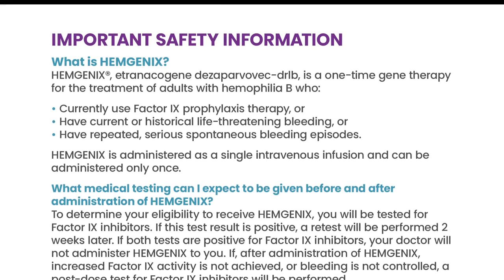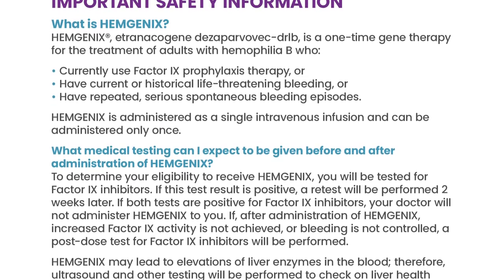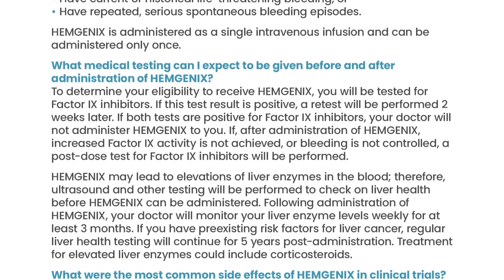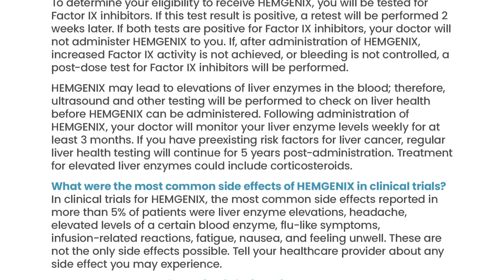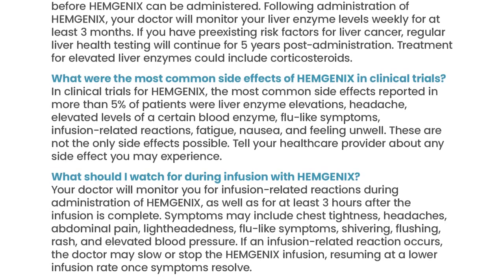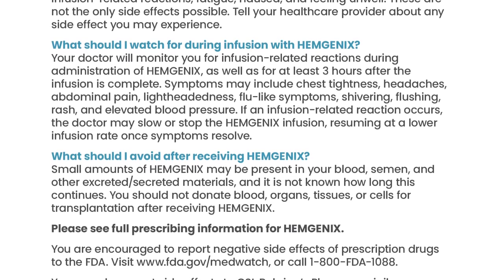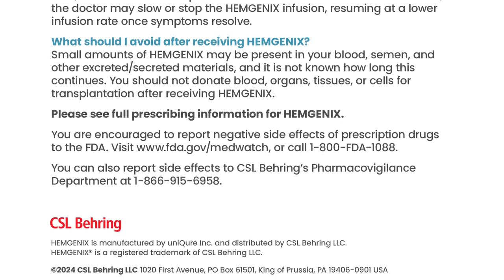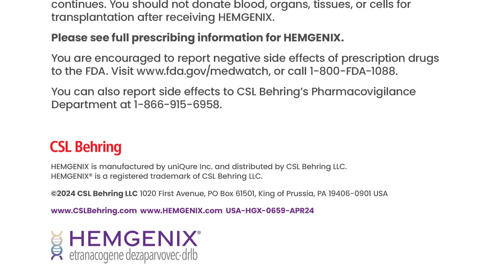HEMGENIX Important Safety Information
What is HEMGENIX?
HEMGENIX®, etranacogene dezaparvovec-drlb, is a one-time gene therapy for the treatment of adults with hemophilia B who:
・Currently use Factor IX prophylaxis therapy, or
・Have current or historical life-threatening bleeding, or
・Have repeated, serious spontaneous bleeding episodes.

HEMGENIX is administered as a single intravenous infusion and can be administered only once.

What medical testing can I expect to be given before and after administration of HEMGENIX?

To determine your eligibility to receive HEMGENIX, you will be tested for Factor IX inhibitors. If this test result is positive, a retest will be performed 2 weeks later. If both tests are positive for Factor IX inhibitors, your doctor will not administer HEMGENIX to you. If, after administration of HEMGENIX, increased Factor IX activity is not achieved, or bleeding is not controlled, a post-dose test for Factor IX inhibitors will be performed.  HEMGENIX may lead to elevations of liver enzymes in the blood; therefore, ultrasound and other testing will be performed to check on liver health before HEMGENIX can be administered. Following administration of HEMGENIX, your doctor will monitor your liver enzyme levels weekly for at least 3 months. If you have preexisting risk factors for liver cancer, regular liver health testing will continue for 5 years postadministration. Treatment for elevated liver enzymes could include corticosteroids.

What were the most common side effects of HEMGENIX in clinical trials?

In clinical trials for HEMGENIX, the most common side effects reported in more than 5% of patients were liver enzyme elevations, headache, elevated levels of a certain blood enzyme, flu-like symptoms, infusion-related reactions, fatigue, nausea, and feeling unwell. These are not the only side effects possible. Tell your healthcare provider about any side effect you may experience.  What should I watch for during infusion with HEMGENIX?  Your doctor will monitor you for infusion-related reactions during administration of HEMGENIX, as well as for at least 3 hours after the infusion is complete. Symptoms may include chest tightness, headaches, abdominal pain, lightheadedness, flu-like symptoms, shivering, flushing, rash, and elevated blood pressure. If an infusion-related reaction occurs, the doctor may slow or stop the HEMGENIX infusion, resuming at a lower infusion rate once symptoms resolve.

What should I avoid after receiving HEMGENIX?

Small amounts of HEMGENIX may be present in your blood, semen, and other excreted/secreted materials, and it is not known how long this continues. You should not donate blood, organs, tissues, or cells for transplantation after receiving HEMGENIX.

You are encouraged to report negative side effects of prescription drugs to the FDA. or call 1-800-FDA-1088.

You can also report side effects to CSL Behring’s Pharmacovigilance Department at 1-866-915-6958.